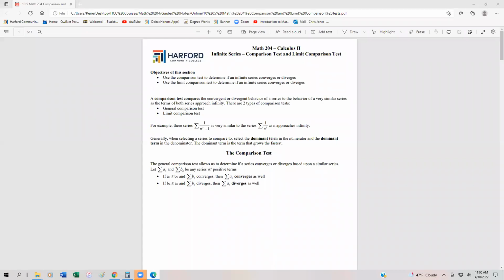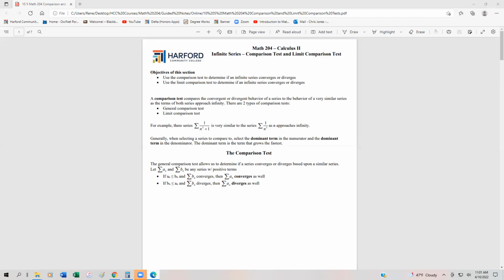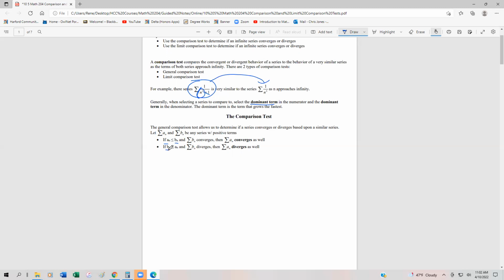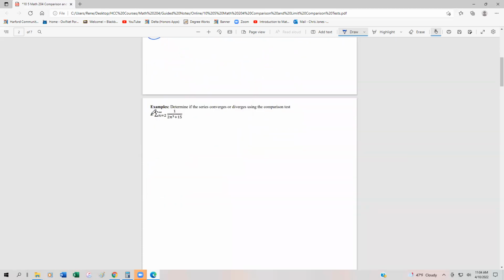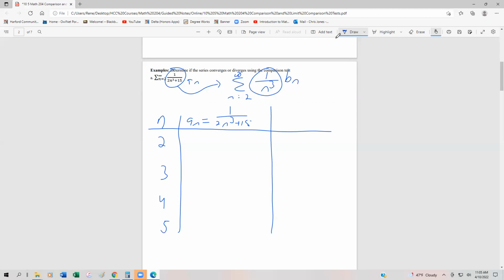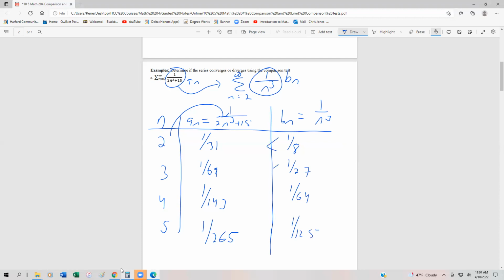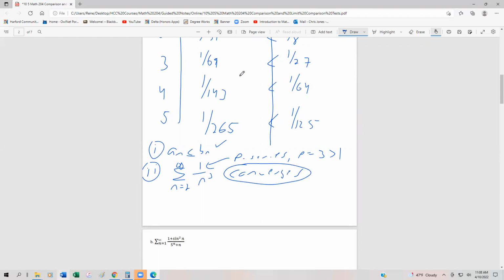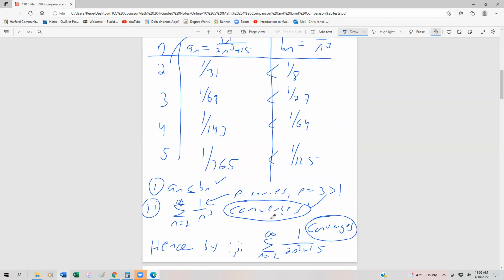10 5 1 Math 204 Infinite Series Comparison Tests